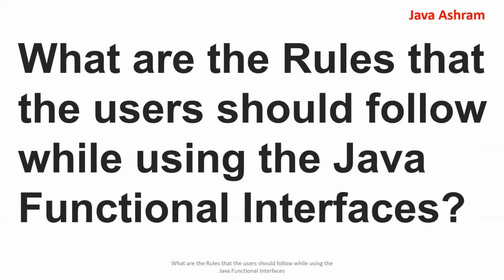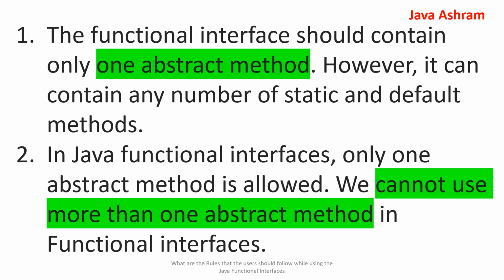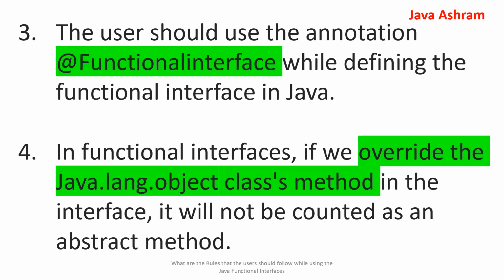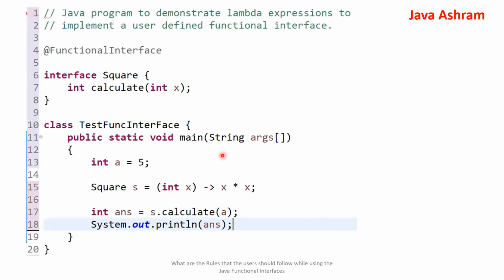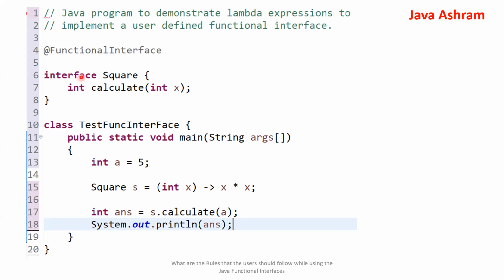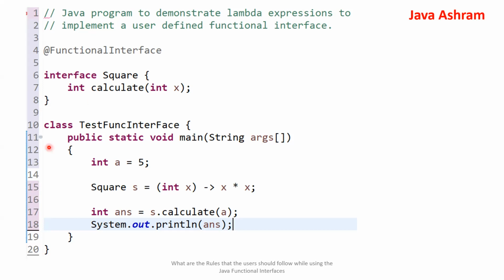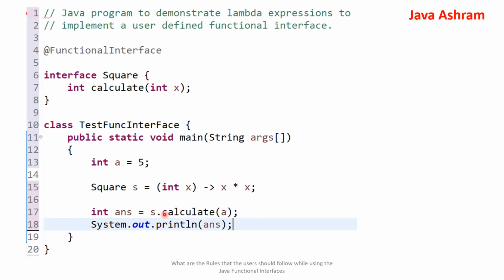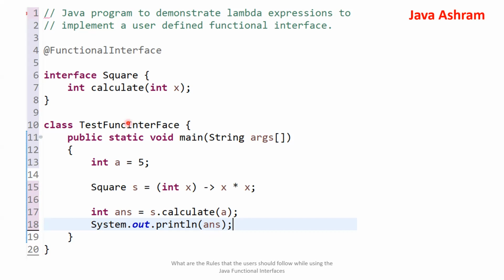What are the Rules that the users should follow while using the Java Functional Interfaces?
JAVA 8 Interview Question